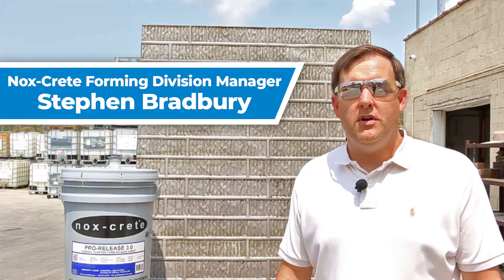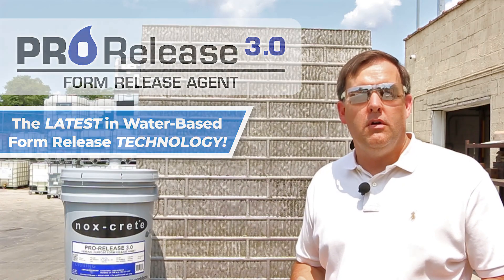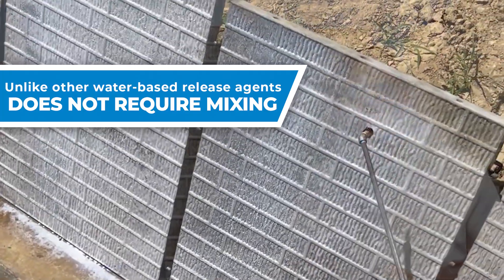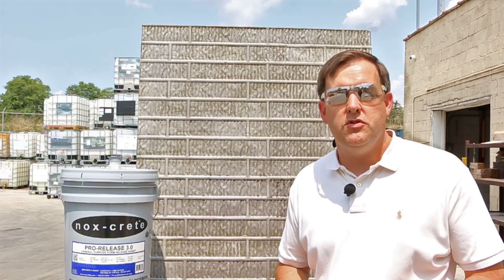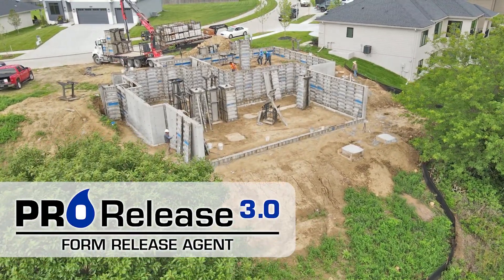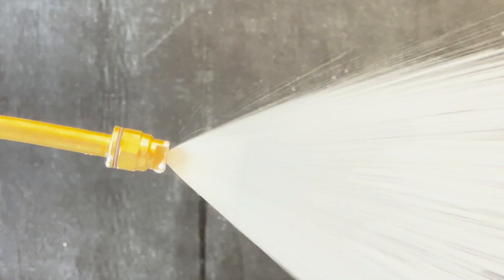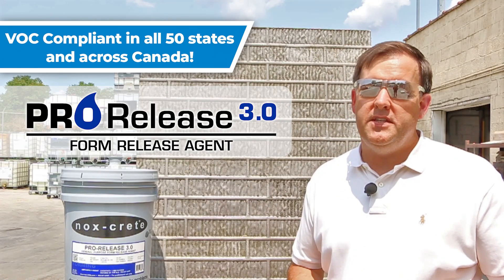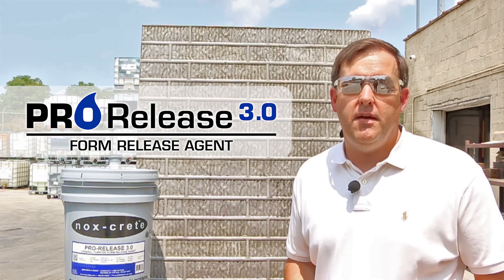Introducing Pro-Release 3.0 from Nox-Crete! The Latest in Water-based Form Release Technology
Access the latest in water-based release agent technology and get the results you need with this revolutionary product. Unlike other water-based release agents, Pro-Release 3.0 is waterproof once dry, and any streaks do not transfer to the finished concrete.

Features:
• Low odor
• VOC compliant in all 50 states
• Dries quickly in most conditions
• Thicker formula made for vertical surfaces
• Resistance to normal rain showers and dew
• Product is white, so you can see where it has been applied
• Provides improved release for most concrete mix designs including Type 1L cement as well as pozzolans such as fly ash or blast furnace slag

Ask your construction supply distributor for Pro-Release 3.0 today! If you're interested in Pro-Release 3.0, contact our customer service department at 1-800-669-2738 during business hours: M-F 7am - 6pm CST.